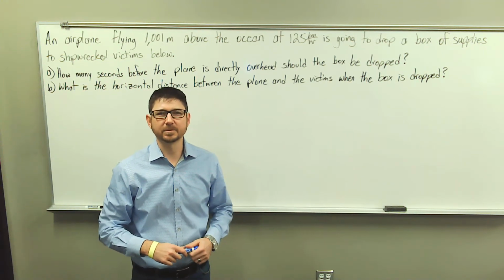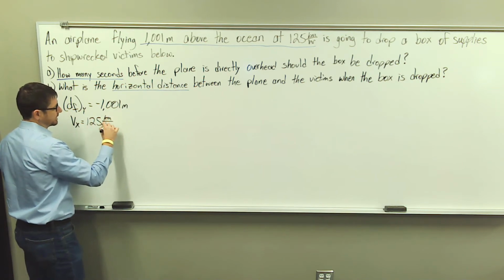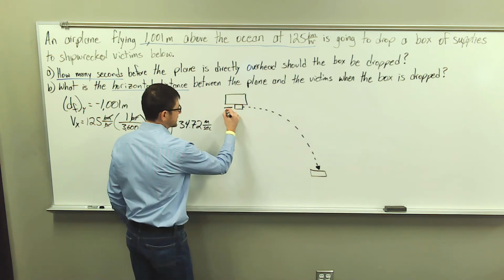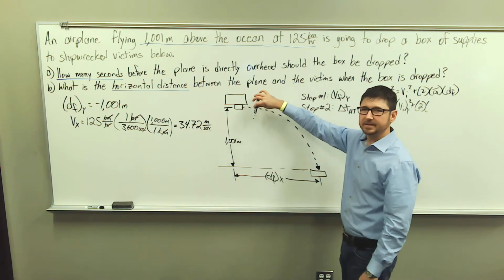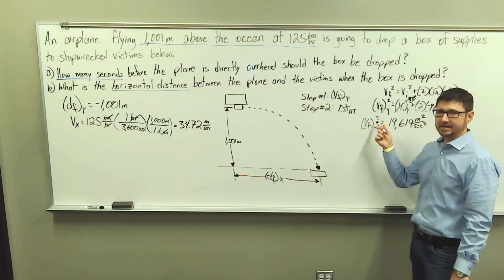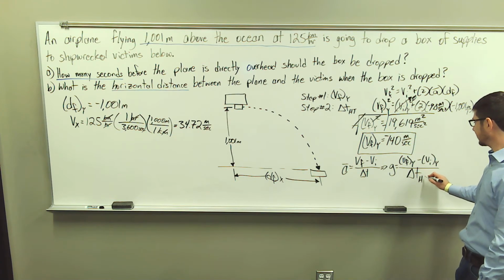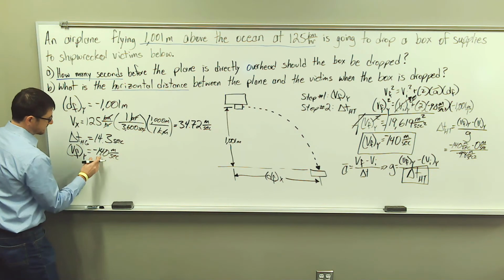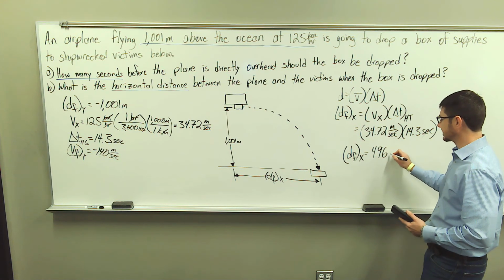Ch. 6 Motion in Two Dimensions (Part 3)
This video cover how to calculate the final velocity (in the y-direction) of a box that is dropped from an airplane.  The time interval to hit the ground and the displacement of the box in the x-direction is also calculated.